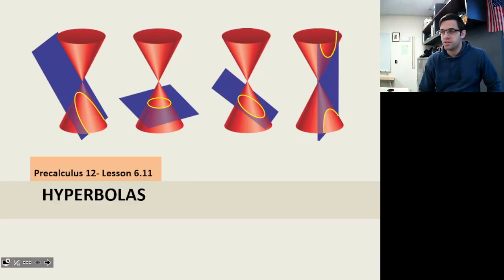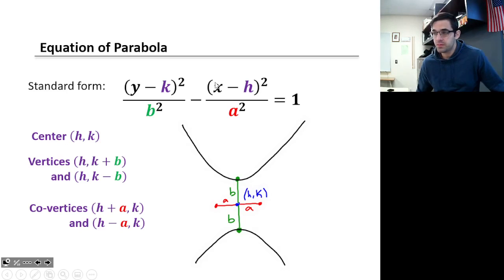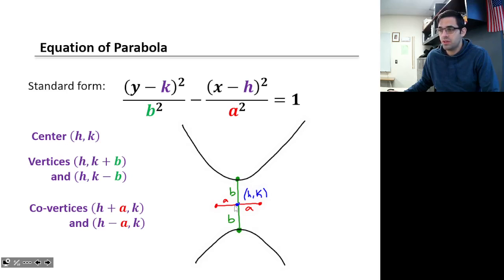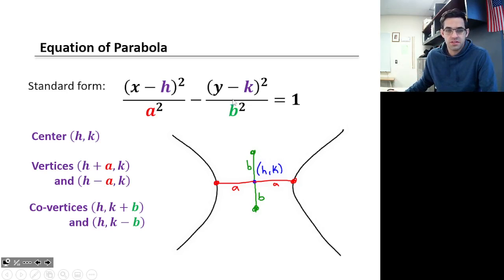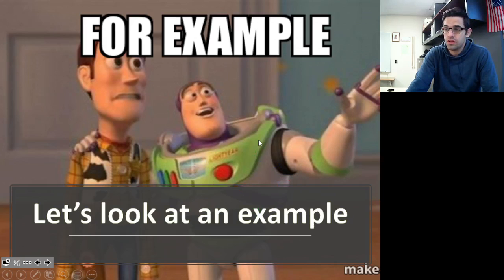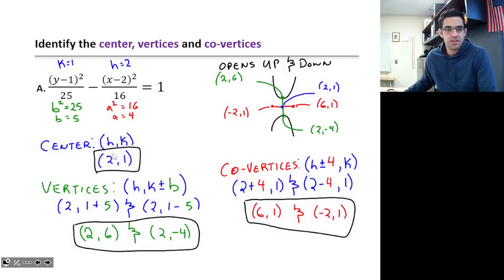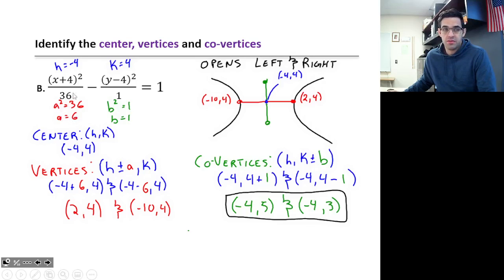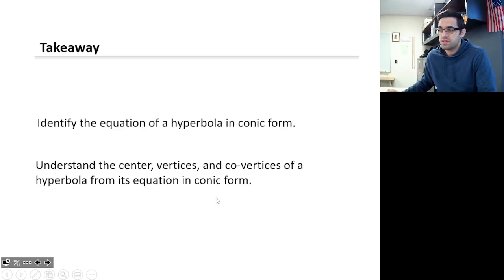Precalculus 12 Lesson 6.11 Hyperbolas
Unit 6- Conics
Lesson 11- Hyperbolas